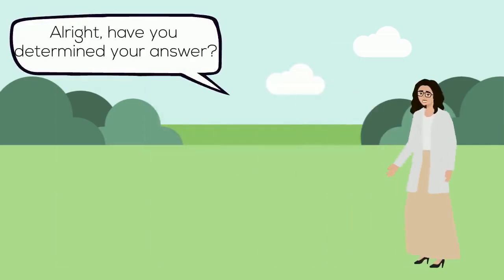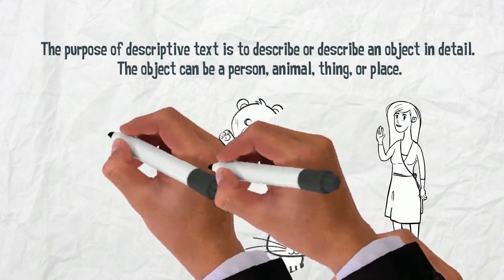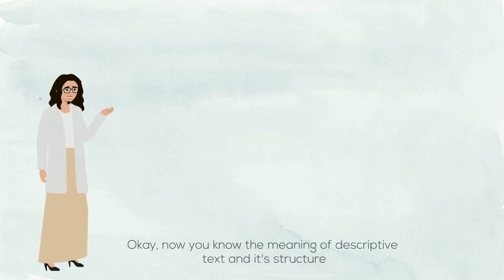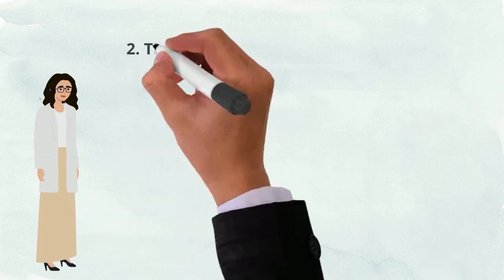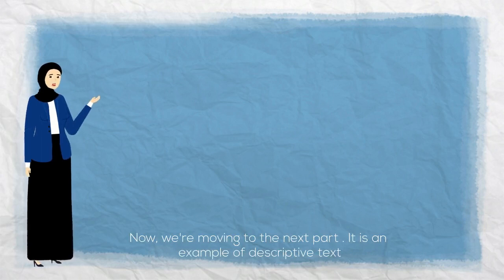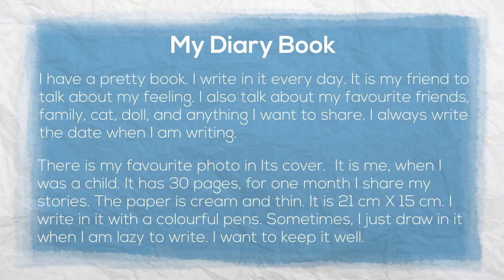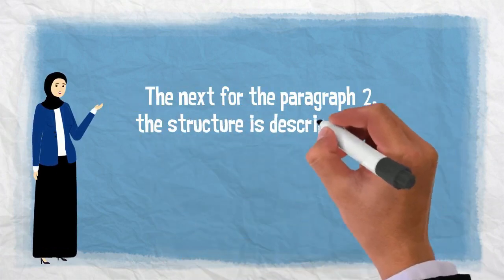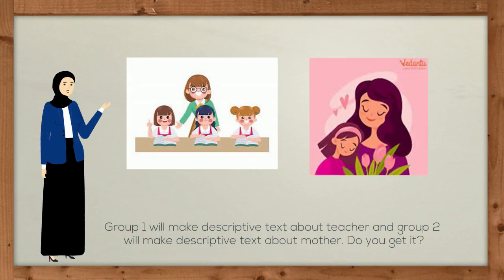project technology in elt group 4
Ini adalah project penyusunan digital learning media mata kuliah Technology in ELT oleh group 4 kelas A 22